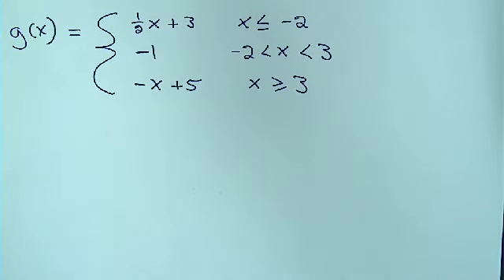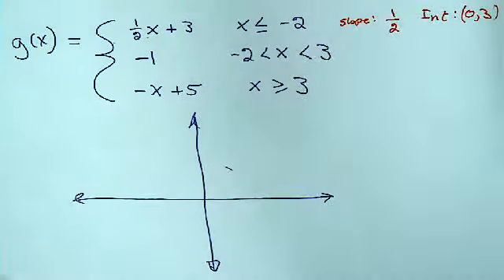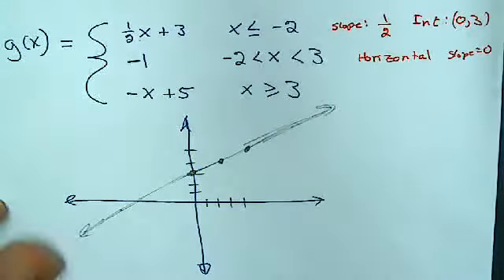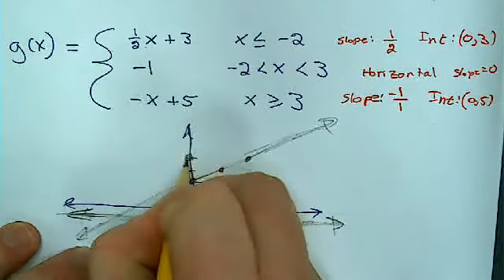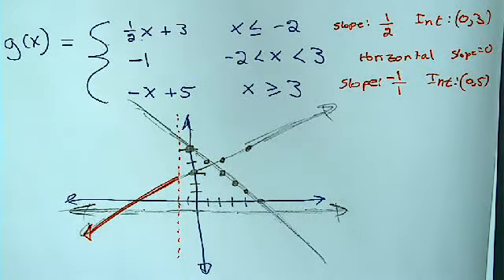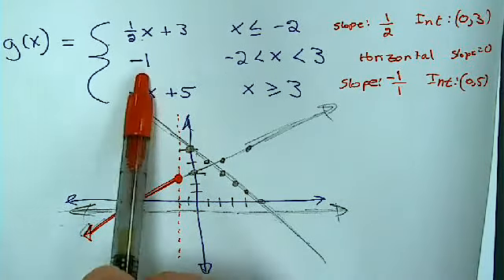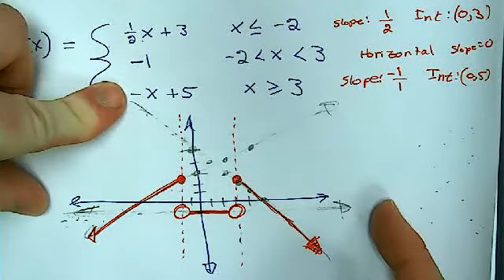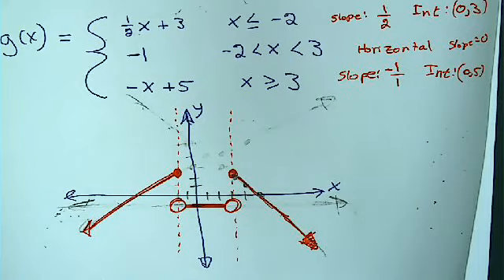Alg 2-9 Piecewise Class Example 6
ROsterman92's webcam video December 10, 2010, 06:51 AM